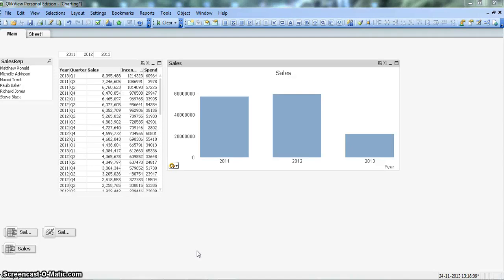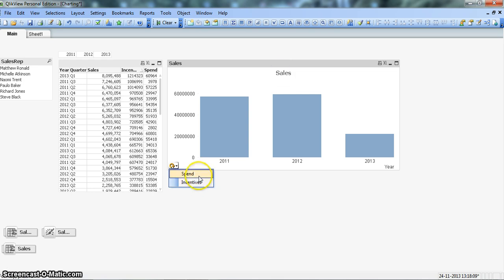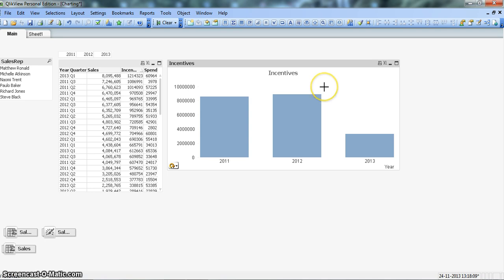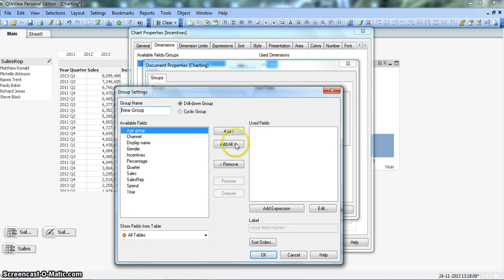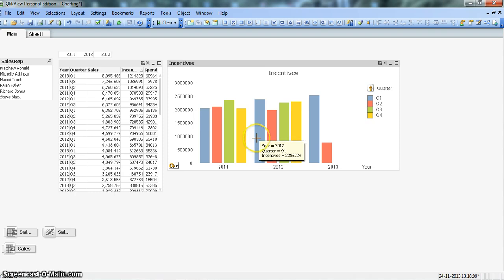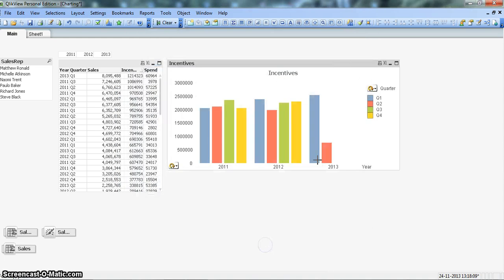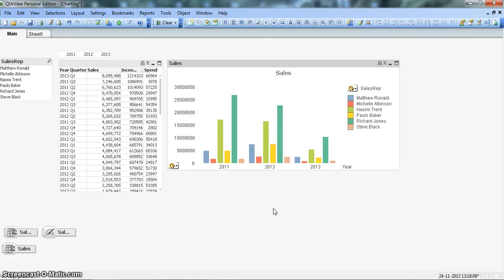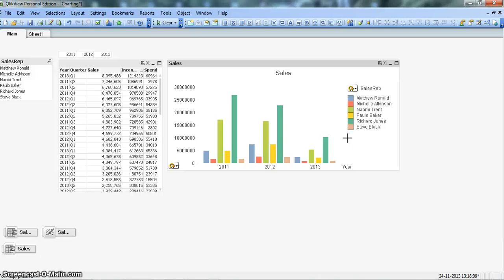QlikView Tutorial | QlikView Expressions | QlikView Cyclic Dimension or Group Dimension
In this video I've talked about how to use the Cyclic dimension feature which is very similar to grouping expression video which I last posted. Here in this video I showed how you'll create the Cyclic Dimension or Group dimension to create an analytical chart.

I hope you'll find this video useful and an addition to your existing learning of QlikView.

-Abhishek